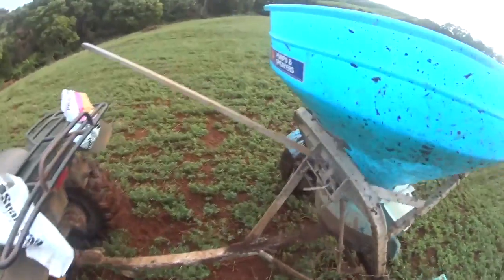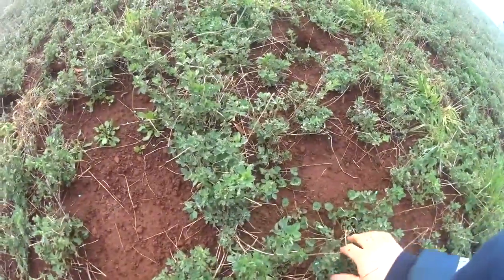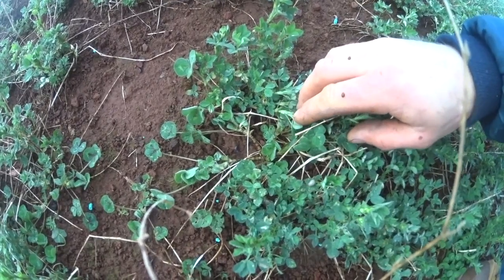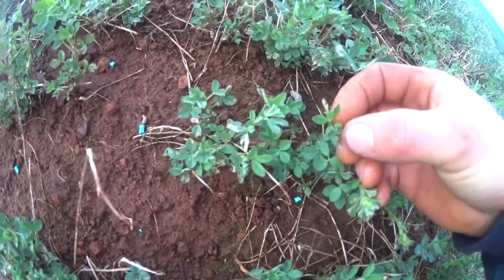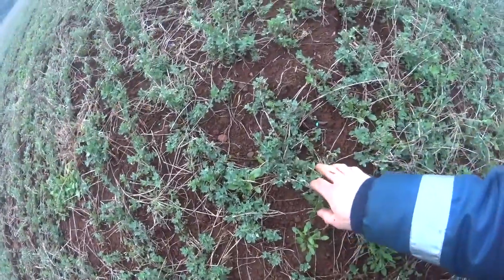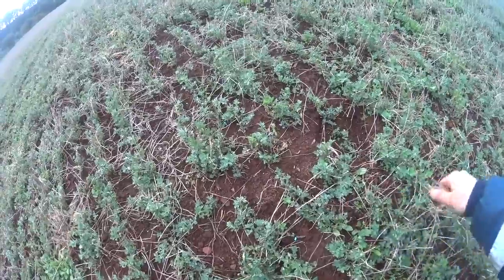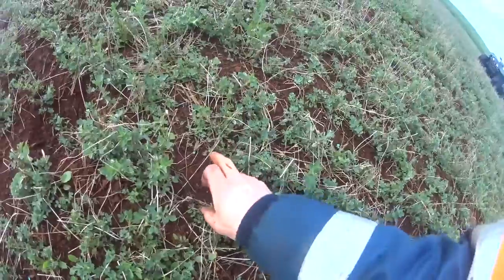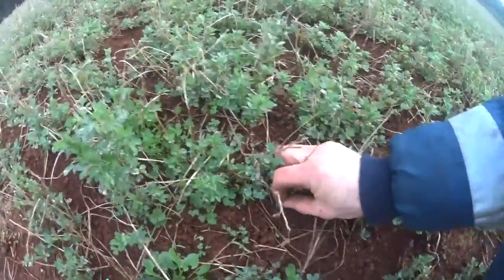Spreading snail pellets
Here I spread snail bait on a paddock of lucerne destined for small square hay bales for the horse market.